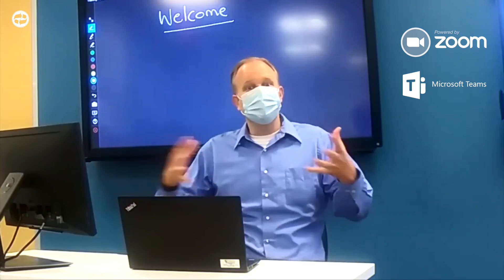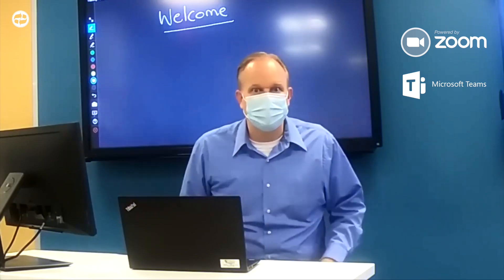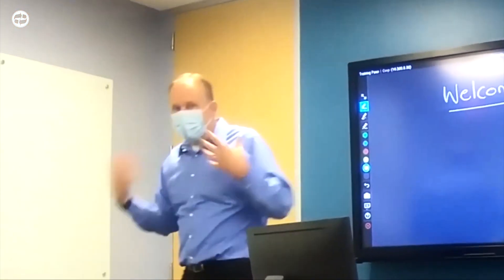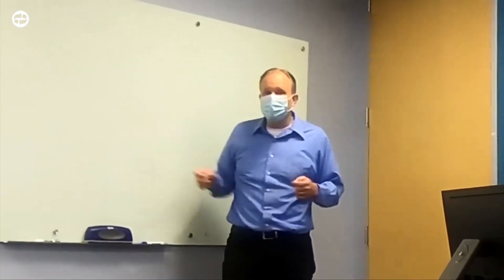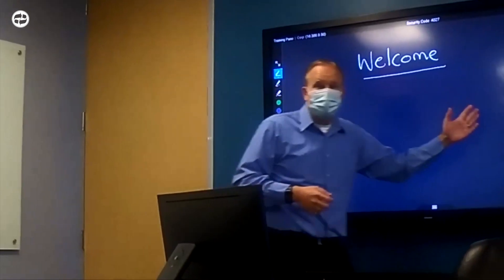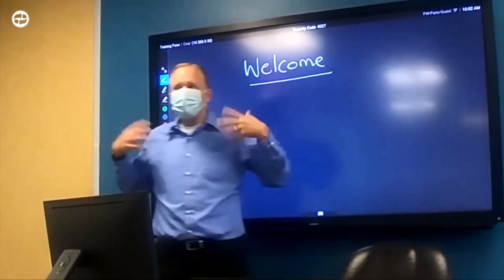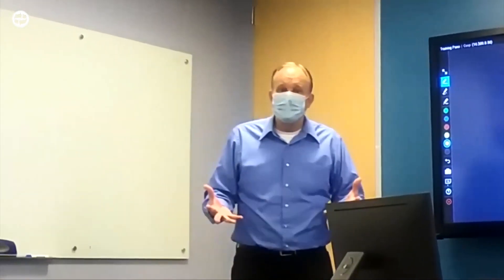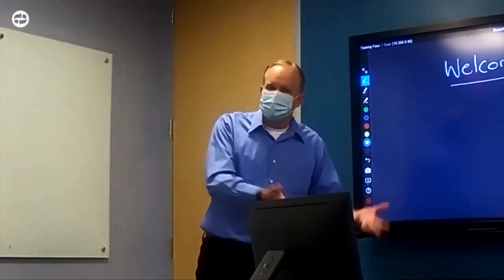Poly Studio Feature Demo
Poly with Eumecon  offers affordable, scalable video and audio solutions that allow educators to build technology-enhanced classrooms that can serve both in-person attendees and remote attendees.

Many video conferences today are frustrating DIY experiences that result in lousy audio and video that don’t allow teams to see and hear everyone clearly.

Polycom Studio eliminates that frustration. Simple USB plug-and-play connectivity keeps technology in the background and provides a business-class solution to small room users. It just works!

Polycom Studio works with nearly any cloud-based video platform, giving you the confidence that it works for all your platforms of today or tomorrow. Our video bar works with the below platforms and many more!

ABOUT POLY STUDIO
Meet Poly Studio, the premium USB video bar built for small rooms and big ideas. Delivering the best audio quality in its class, it blocks distracting sounds that can interrupt meetings. Teams on both ends of the call catch every word. With group framing and automatic speaker tracking, the connection feels personal. They see all the important details, too—right down to body language and facial expressions. Easy to manage? Of course. The cloud-based management tools let IT push software updates and make settings changes without ever leaving their desk. Poly Studio. The shortcut to better huddle room collaboration.
• Acoustic Fence keeps voices outside the room from interrupting your calls • Up to 3.7 m/12 ft microphone pickup range
• Smart-camera experiences are built in—no drivers or software needed
• Centralized management enables high-scale deployments
• Works with nearly any video platform

BENEFITS
• You’ve never heard a USB video bar sound this good—Poly Studio has the absolute best audio quality and voice clarity in its class
• Distracting sounds are eliminated by our patented NoiseBlock technology—and this is the only USB video bar that does it
• Be more productive on both ends of your video conference with a smart camera that automatically frames
the room or tracks the person speaking for deeper engagement
• Eliminate “sneakernet” with centralized management, enabling high-scale deployments without added burden on IT